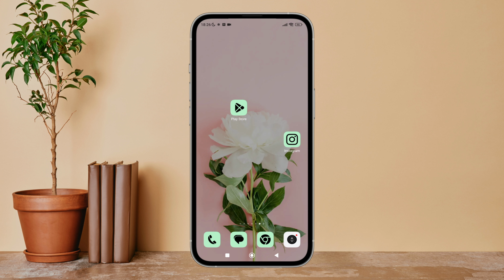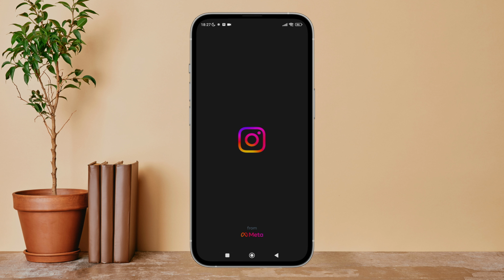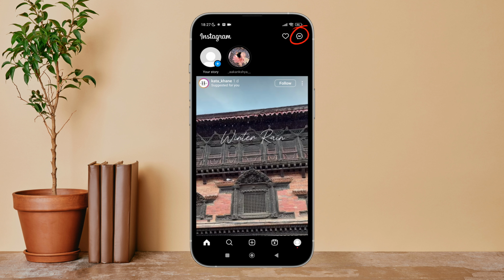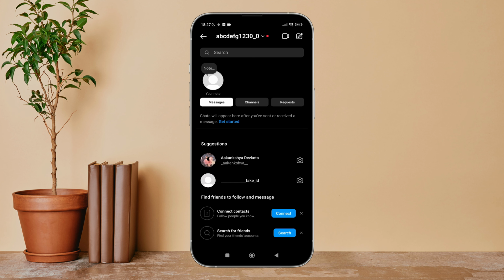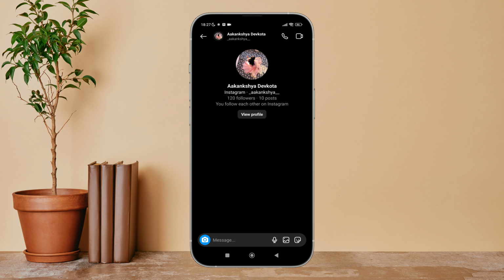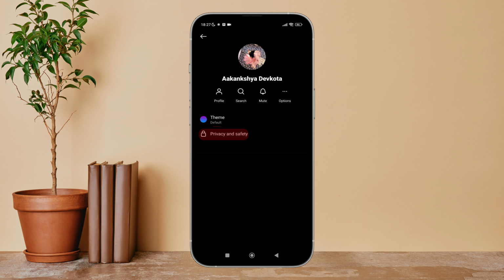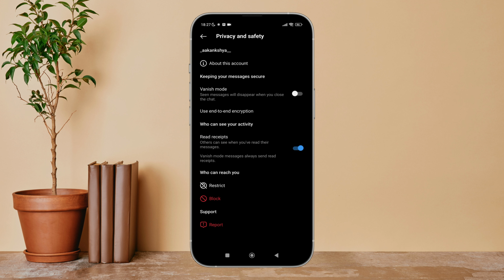Turn On Vanish Mode On Instagram. |Technologyglance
Unlock the disappearing messages feature on Instagram with this handy tutorial! Vanish mode allows you to send messages that disappear once they're viewed, adding an element of privacy and spontaneity to your conversations. In this step-by-step guide, we'll show you how to easily turn on vanish mode on Instagram, whether you're using the mobile app or the web version. Learn how to activate this feature, send vanish mode messages, and engage in more private and ephemeral conversations on Instagram.